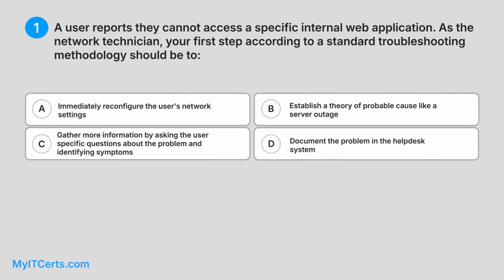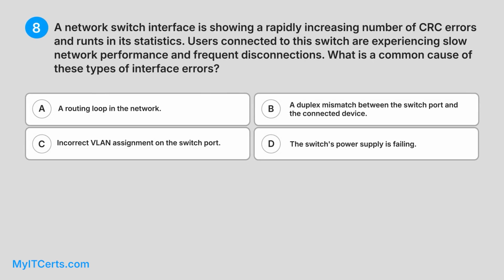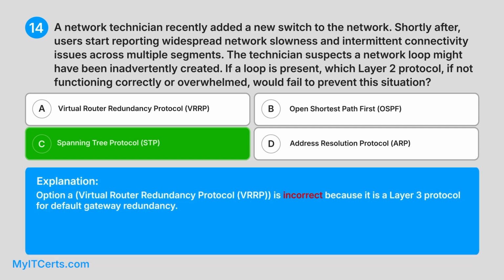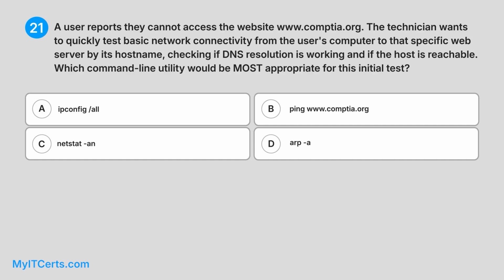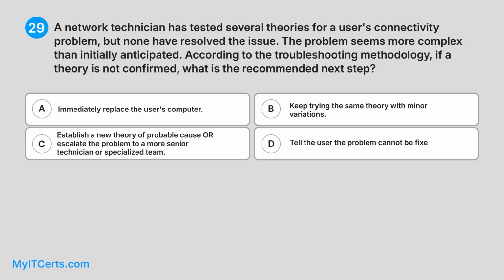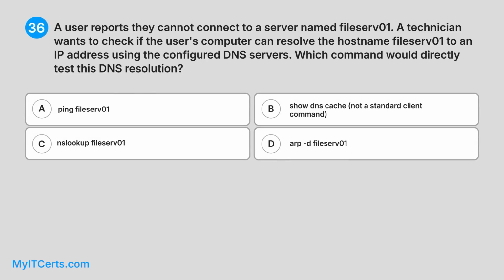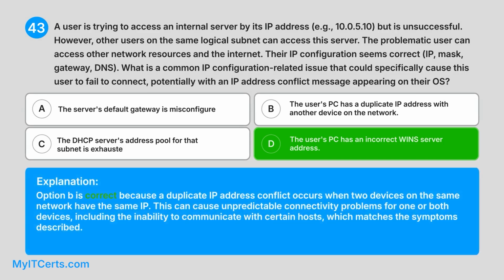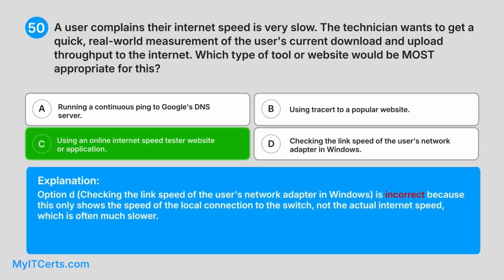CompTIA Network+ (N10-009) FREE Practice Exam Questions & Answers 2025!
✔ Guaranteed first-attempt success
✔ Personalised one-on-one coaching

Ready to master CompTIA Network+ (N10-009) Exam and launch your IT career to the next level? MyITCerts is here to help you conquer the Network+ exam. In this power-packed, exam-focused video, you’ll tackle 50 expertly crafted practice questions that reflect the structure and difficulty of the real exam. Each question includes clear, step-by-step explanations to help you grasp not just the what, but the why.

Led by certified instructors who’ve guided thousands to first-attempt success, this session goes beyond test prep—it’s your personal roadmap to certification. You’ll leave with a clear understanding of your strengths, what to review, and the confidence to pass with flying colors.

🎯 Here’s What You’ll Get:
• 50 exam-style Network+ practice questions, fully explained
• Detailed breakdowns and insights from top instructors
• Time-saving strategies, troubleshooting tips, and best practices for subnetting, routing, protocols, and more

⚠️ Note: MyITCerts is an independent provider of free practice questions and training resources. All materials are designed solely to support your exam preparation.